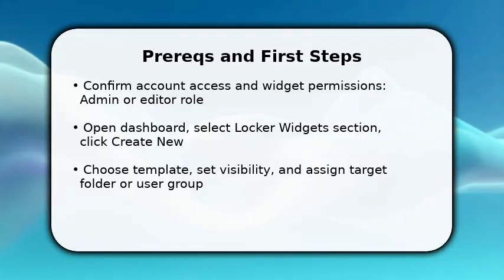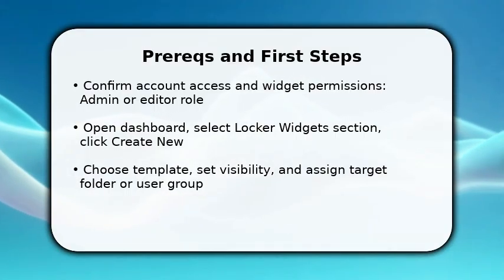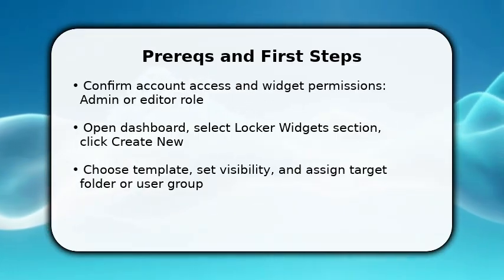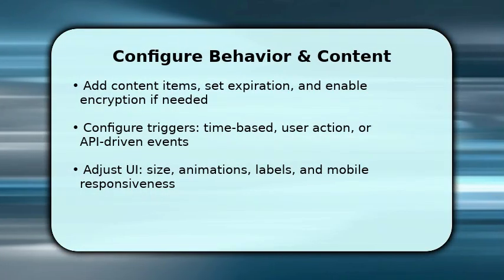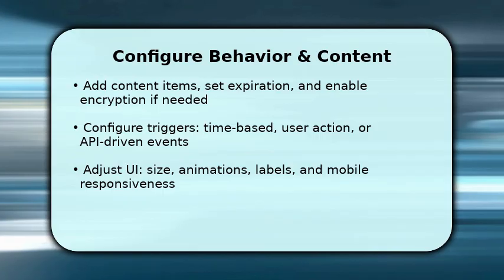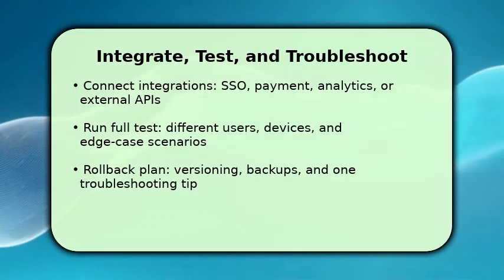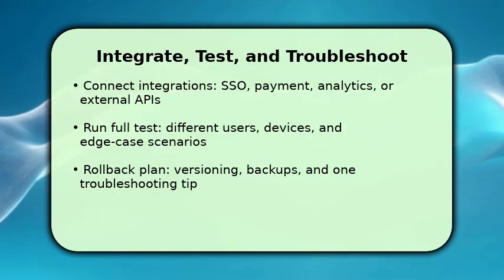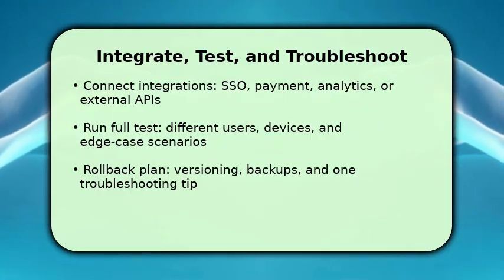How to Use Lockers Widgets - Full Guide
How to Use Lockers Widgets - Full Guide | 🔒 Surfshark VPN Deal — Stay private and secure. $1.99/mo + 3 Months Free ▸

Discover the secrets to effectively using locker widgets on your website or app with our comprehensive guide. Learn how these interactive tools can enhance user engagement and drive conversions.

locker widget, website integration, user engagement, , conversion optimization, interactive marketing tool, widget usage guide